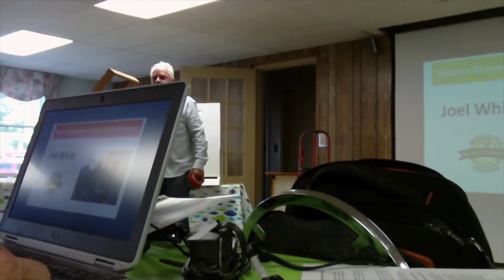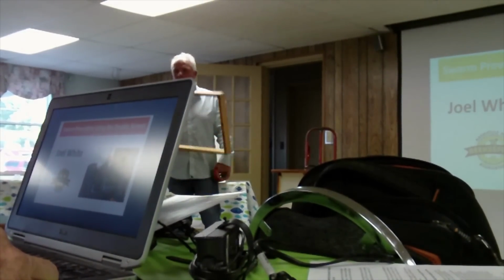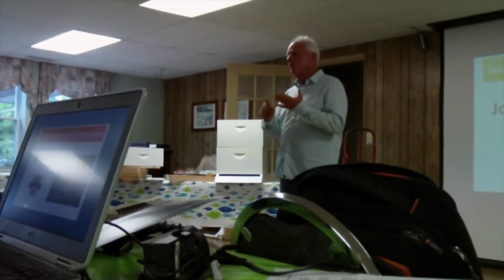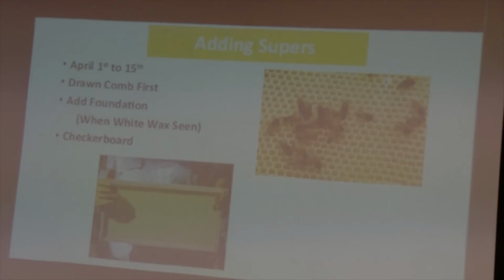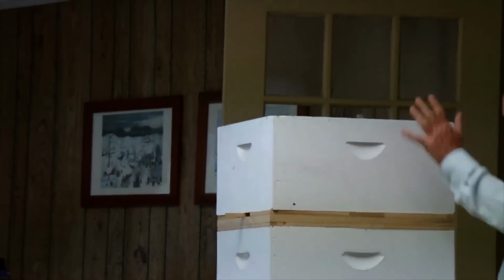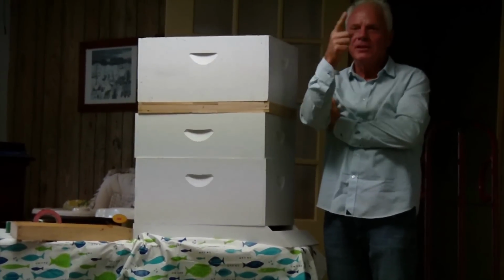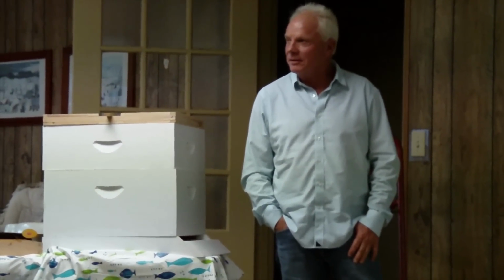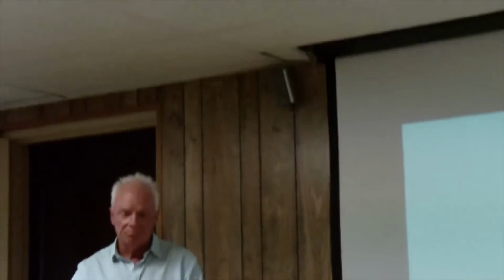Joel White Double Screen Swarm Stopping Method that INCREASES HONEY Production!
Joel White from Nashville to talk about his double-screen, swarm-stopping method that increases honey production. The meeting was 6/24/2019 at the Tennessee Valley Beekeepers Association

He will also explain how he treats for Varroa. Joel runs a landscaping business and keeps over 100 hives spread across Brentwood, TN. A former president of the Nashville Beekeepers Association, Joel is a retired teacher and has been keeping bees since 1975.